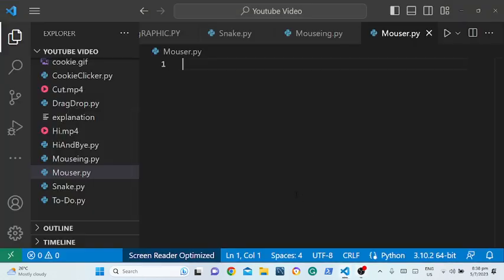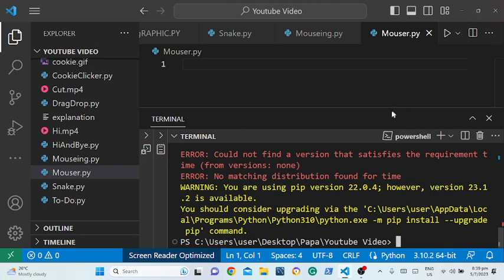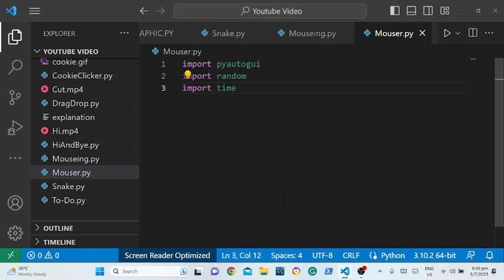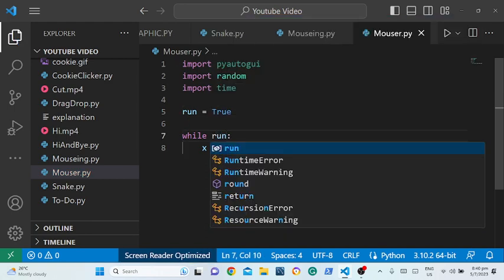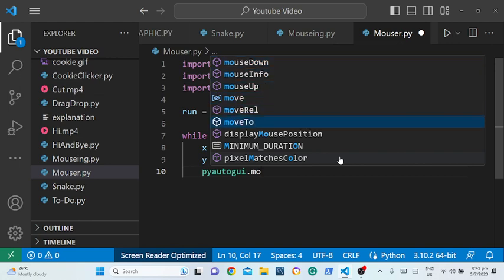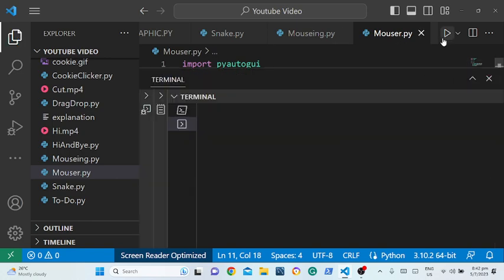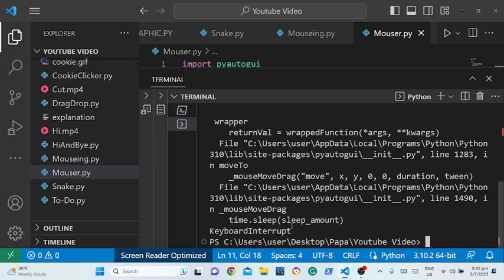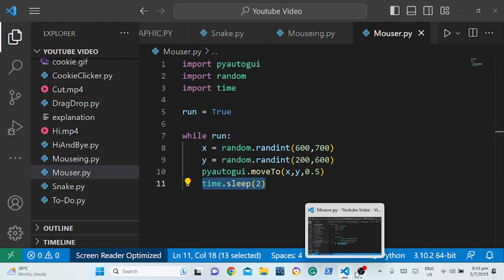Automatic Mouse Mover Python!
Automatic Mouse Mover in Python in under 5 mins!